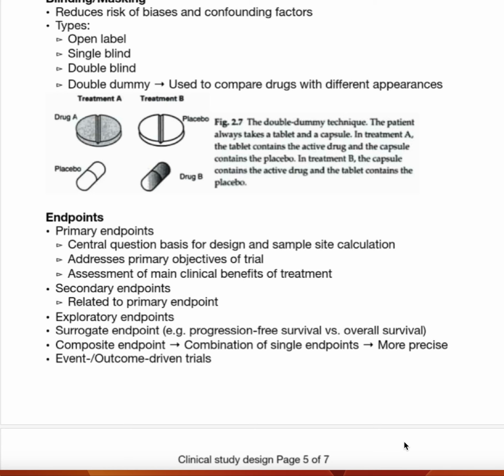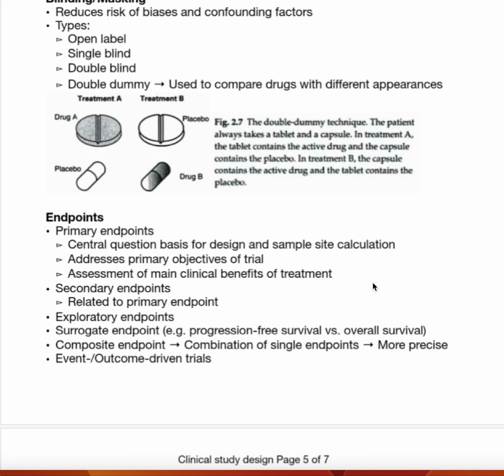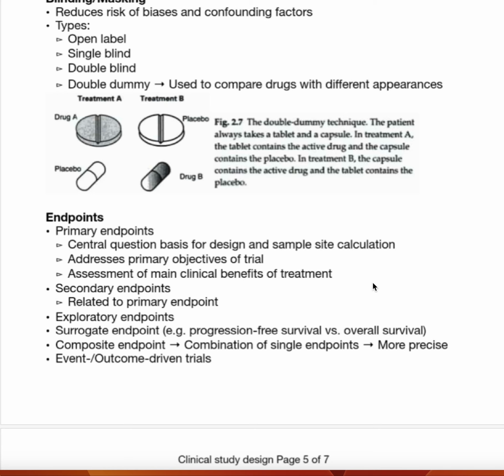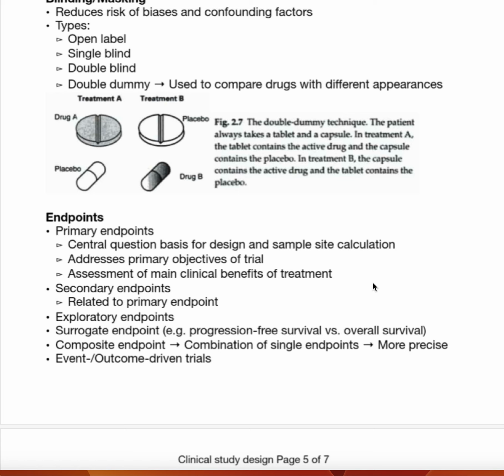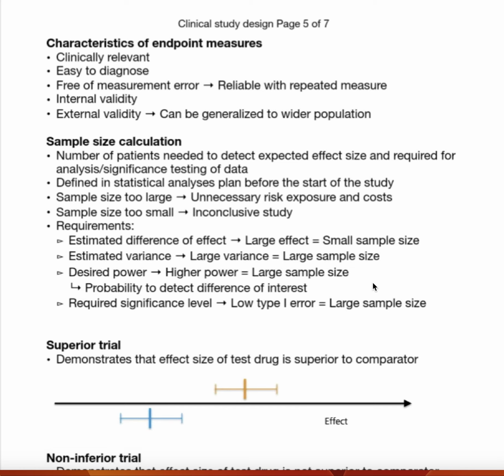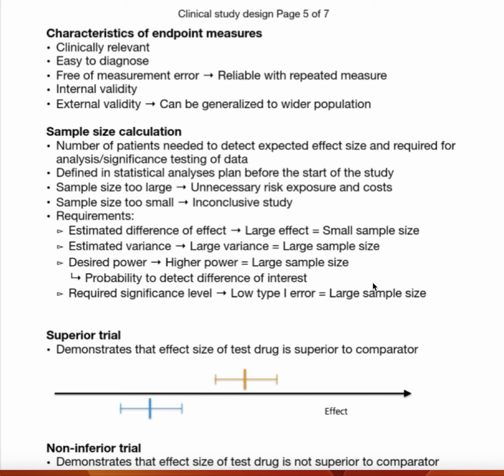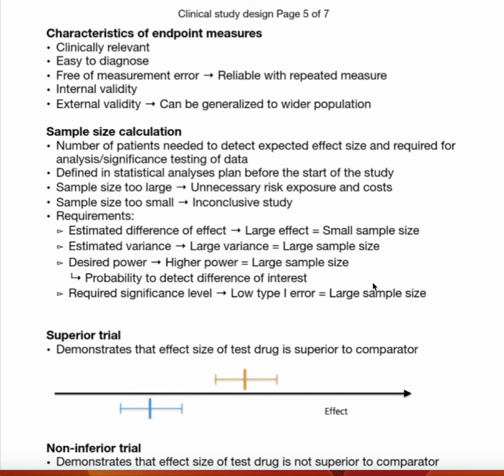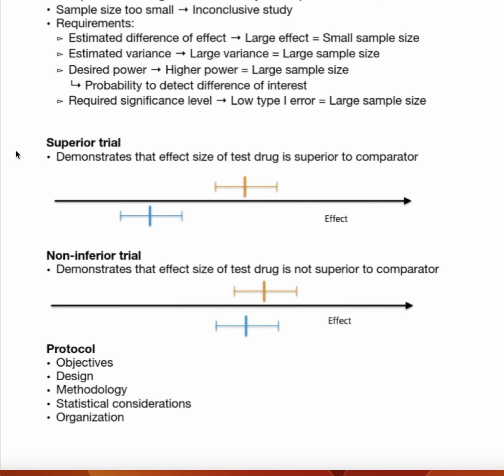clinical Trials Lecture 3